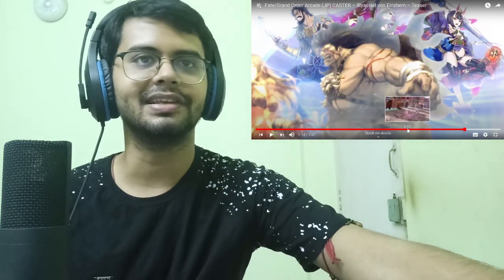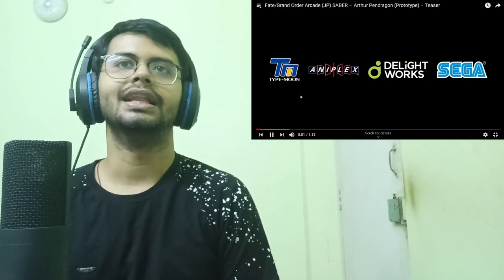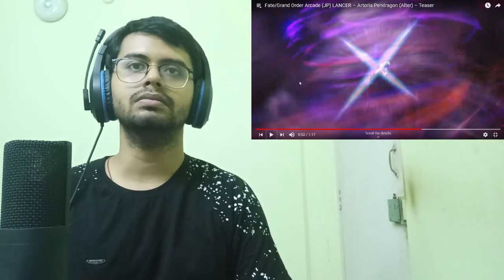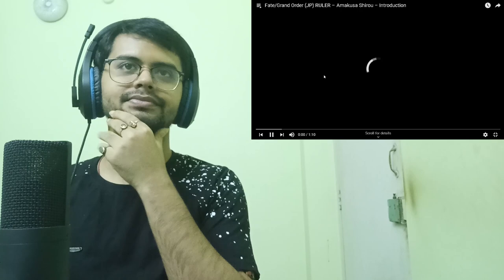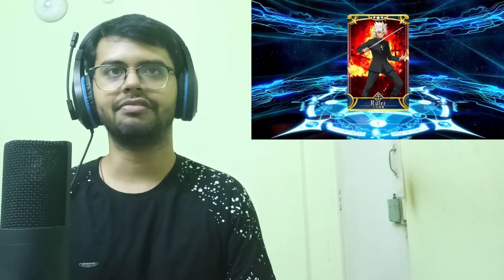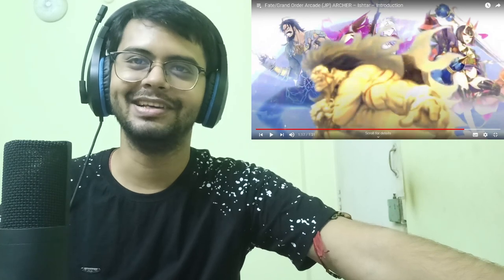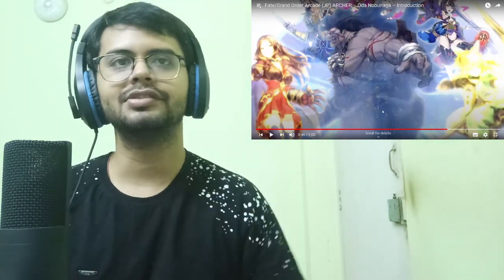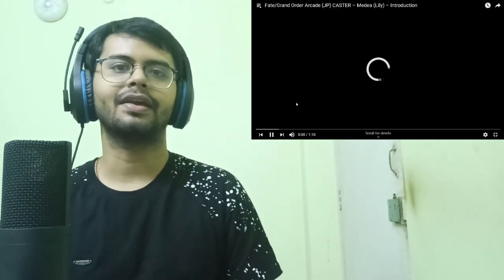Indian FGO Player Reacts to the Arcade Teasers (PART 2)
Rin and Luvia are the best.

Thank you to each and every one of you for helping me reach 500 subscribers. I never expected it to happen so quickly. Previously, I made a goal of reaching 500 subscribers by the end of 2021 and we have already reached that by the end of May. Thank you so much for this.
So, it's time to make the next goal. This time I'll be a little bit more greedy. And once again, thank you all for supporting my channel.

Definitely comment your opinions and thoughts and I will be sure to reply.

Just type in the comments. I check all my comments so that is the fastest way to get to me.